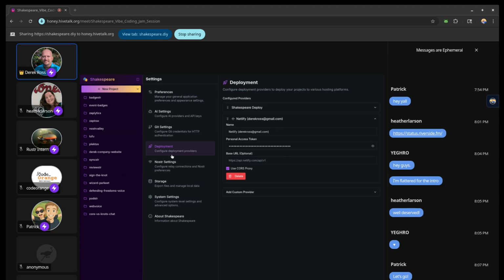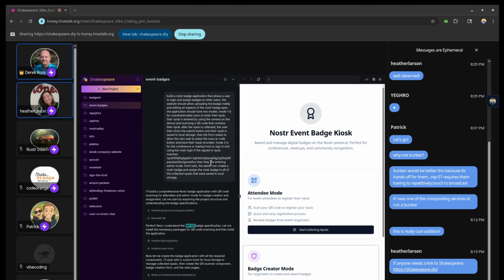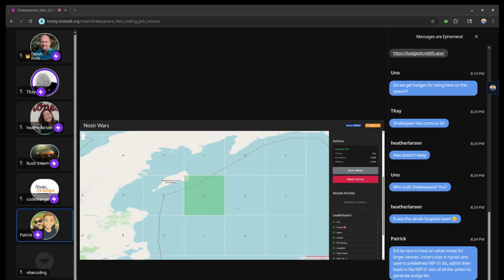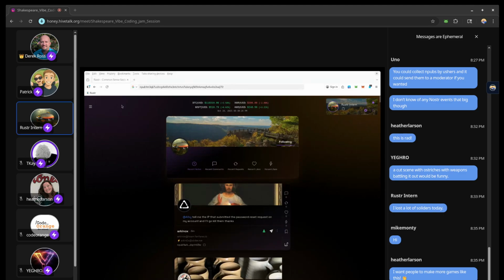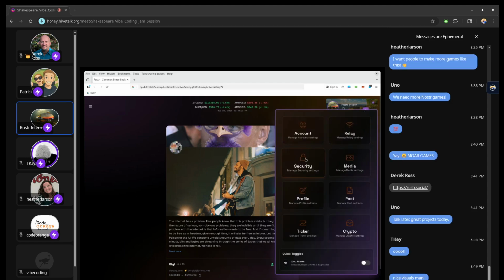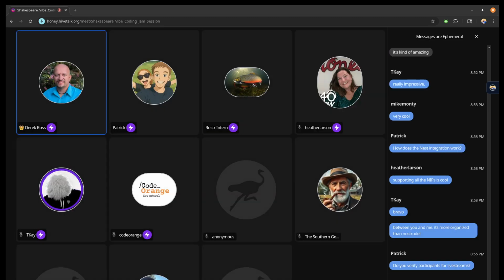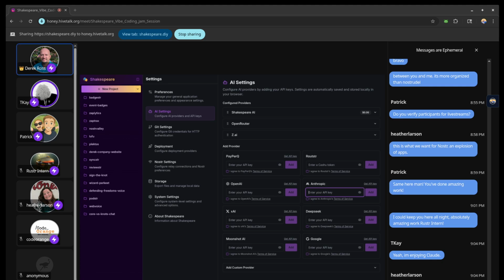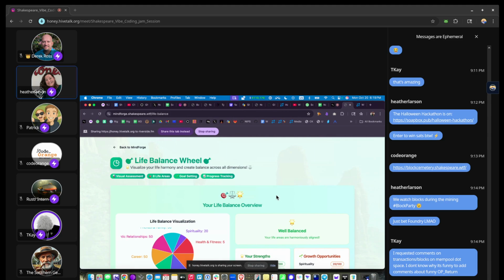Vibe Coding Jam Session 11 (Live Recording 10-20-25)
🎭 Shakespeare Vibe Coding Jam
Build. Share. Vibe.

Join us every week for an open jam session where builders, tinkerers, and prompt wizards come together to explore the power of vibe coding with Shakespeare.

Whether you’re just getting started or have a few apps under your belt, this is your space to:
🛠 Collaborate on live builds
🧠 Share prompt strategies
⚡️ Get real-time feedback
🎤 Ask questions and swap ideas

No agenda. No pressure. Just creative energy and decentralized vibes.

Bring your ideas, your prompts, or just your curiosity. Let’s build the future — one prompt at a time.

Live session: Monday, October 20, 2025